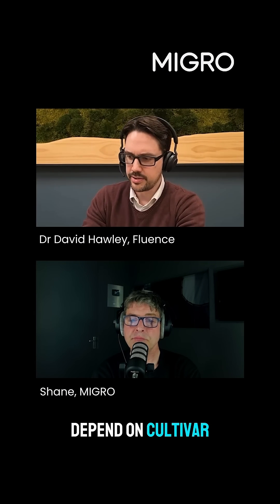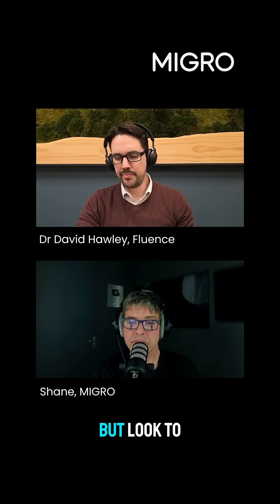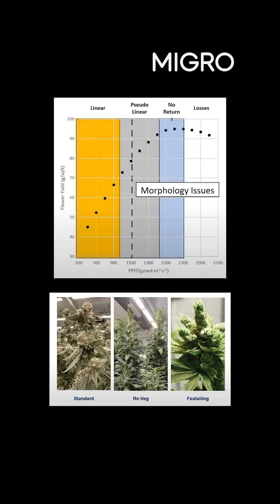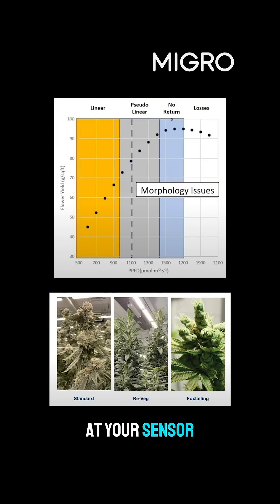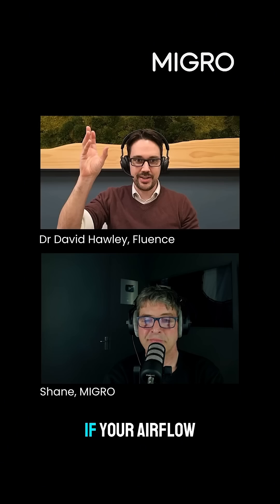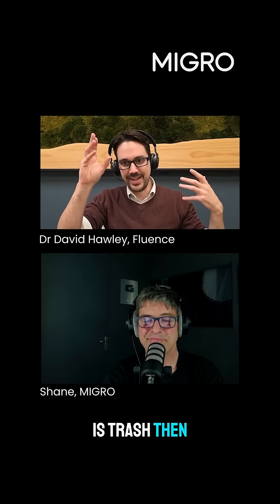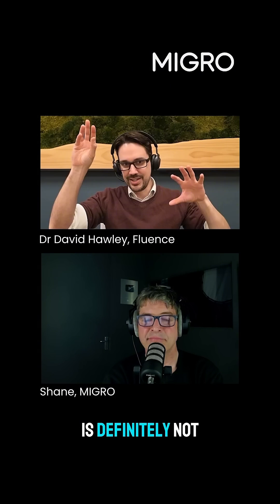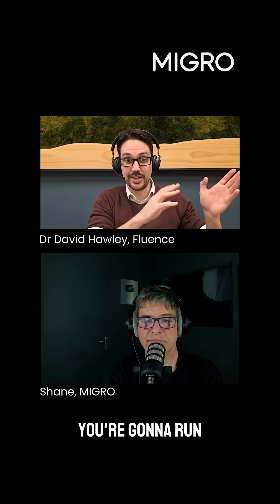How much light is TOO much?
What are your experiences?

Snippet from our podcast with Dr. David Hawley from  @FluenceLED